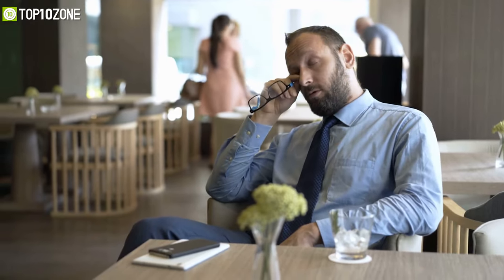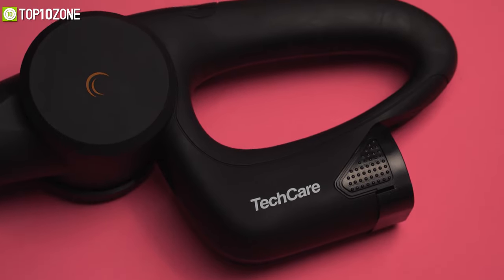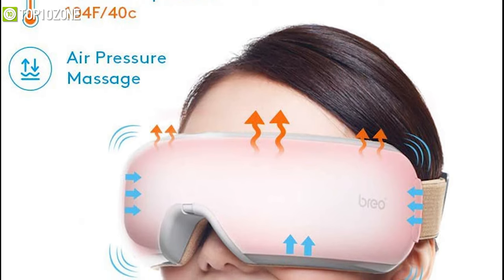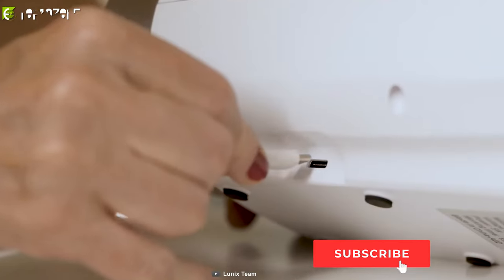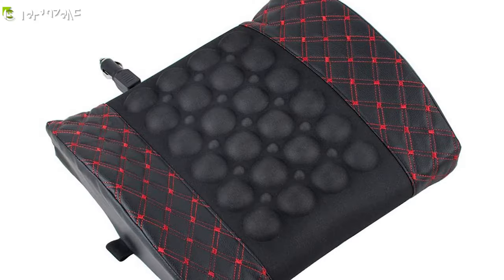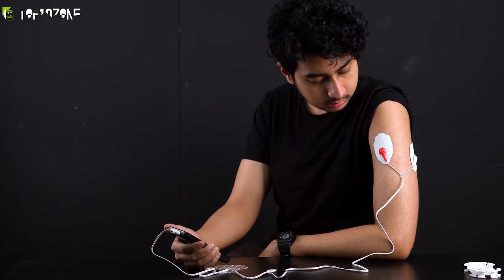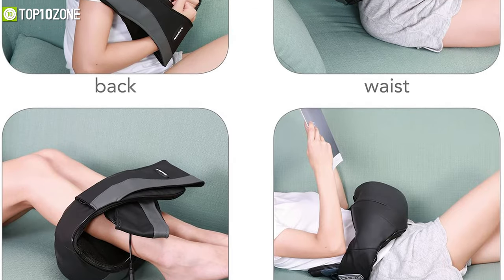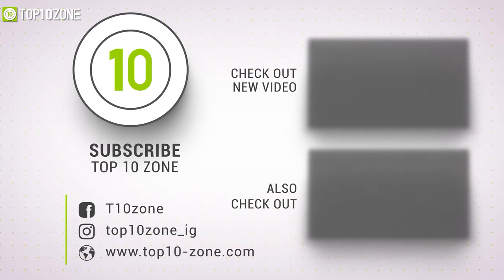Top 10 Best Handheld Body Massager Machine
Looking for the Best Handheld Body Massager Machine & Handheld Massager Machine to ease your physical pain? Then here is our video on the Top 10 Best Handheld Body Massager Machine & Handheld Massager Machine that will effectively relieve your muscular ache.

00:00 - Introduction

00:59 - 10. TechCare Massage Gun (Sponsored)

02:02 - 9. Comfier Heating Pad

02:59 - 8. Breo iSee4

03:52 - 7. Lunix LX3

04:55 - 6. MaxKare Foot Spa/Bath Massager

05:43 - 5. Carejoy Massage Pillow

06:35 - 4. QUINEAR Air Compression

07:22 - 3. TechCare Touch X Tens Unit (Sponsored)

08:34 - 2. MaxKare Shiatsu Neck Shoulder Massager

09:31 - 1. Snailax Shiatsu Massage Cushion